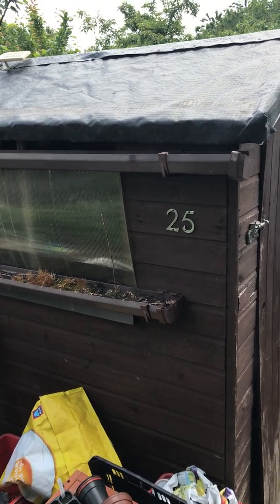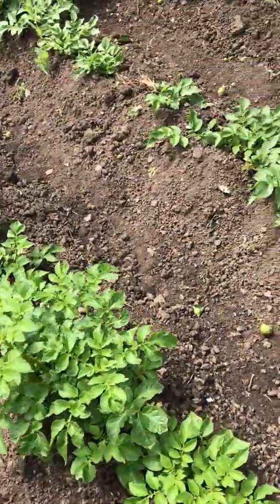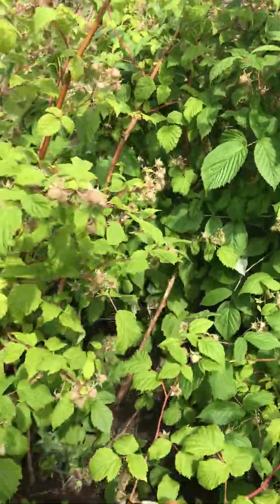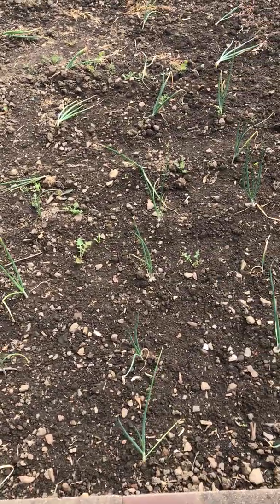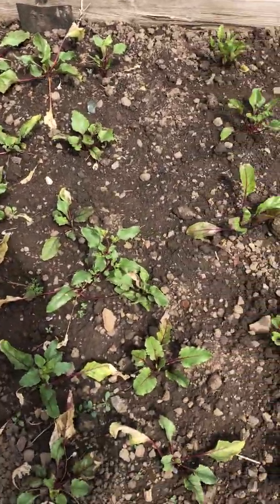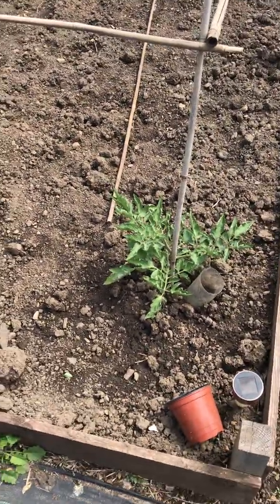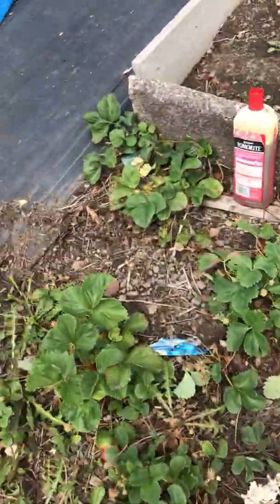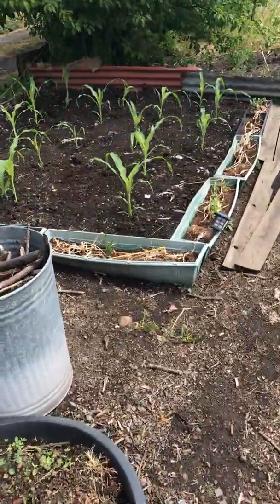Allotment uk first week June 2020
A look around my plot on the first week of June and some idea of up and coming videos.